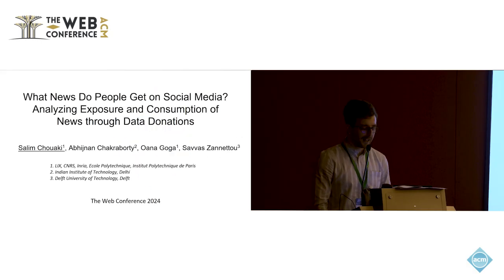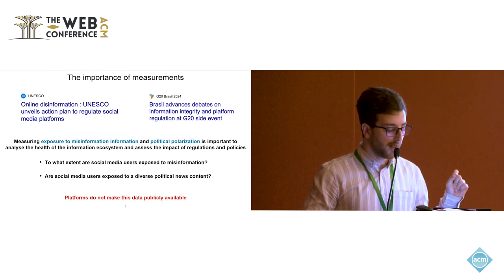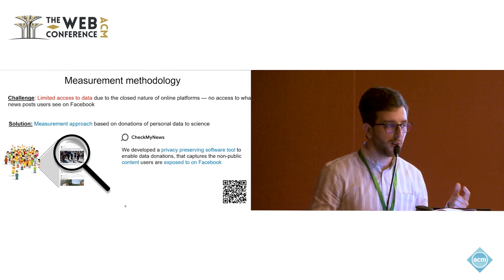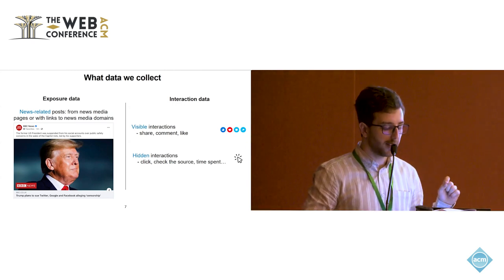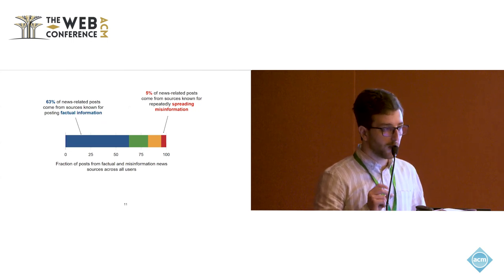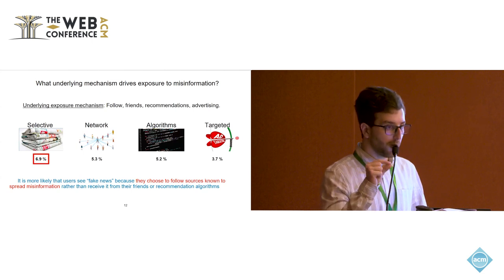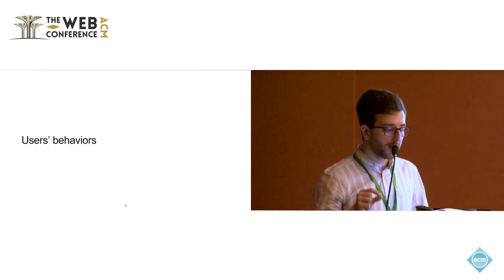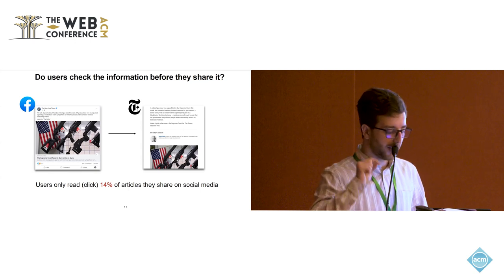What News Do People Get on Social Media Analyzing Exposure and Consumption of News through Data...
Salim Chouaki, LIX, CNRS, Inria, Ecole Polytechnique, Institut Polytechnique de Paris, Palaiseau, France